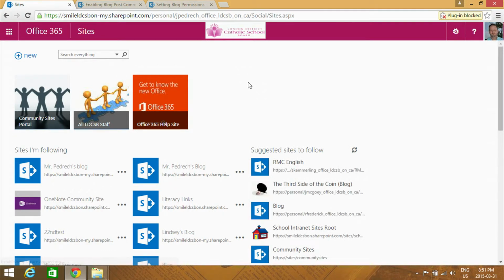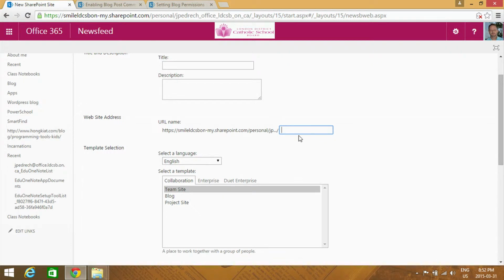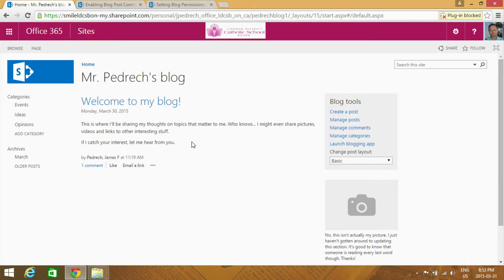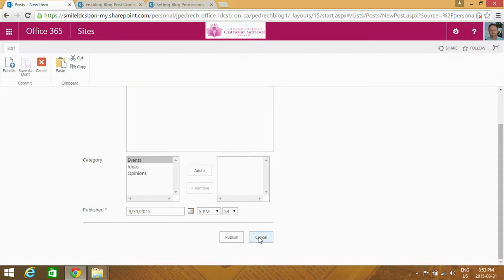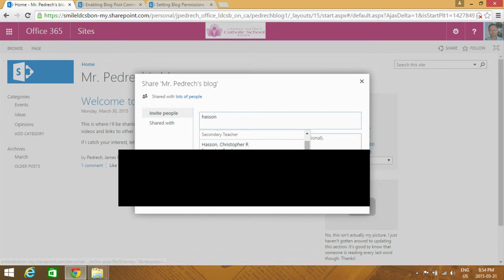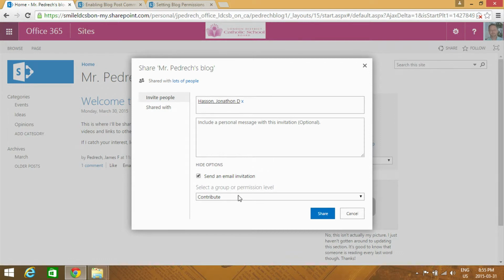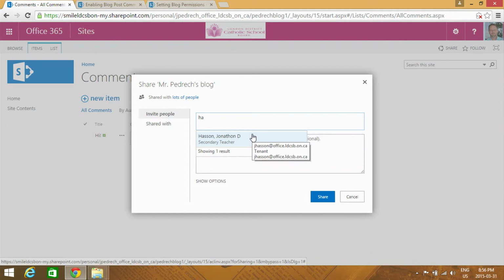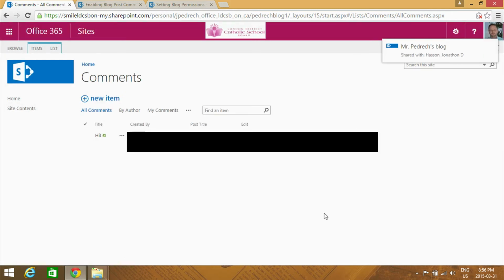Setting up your blog in Office 365 (LDCSB)